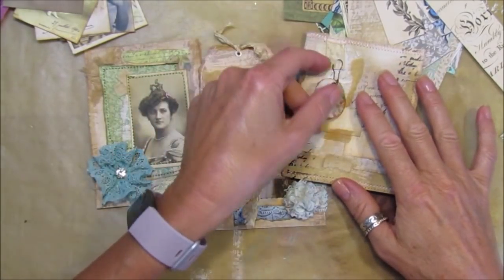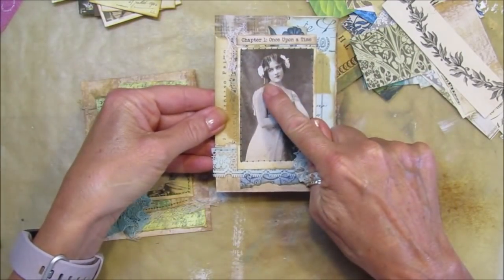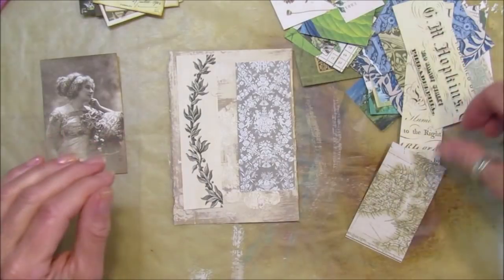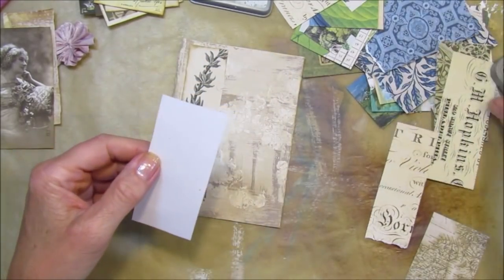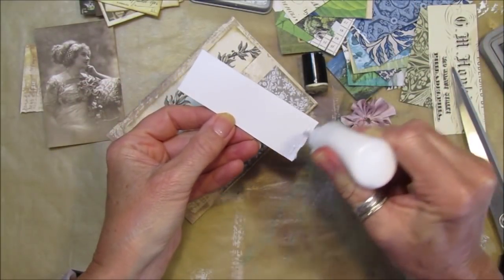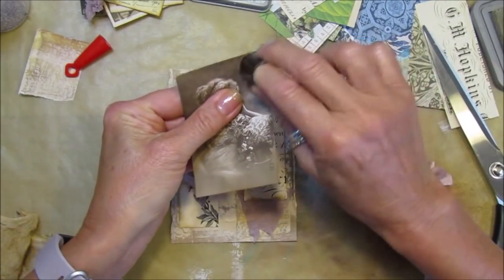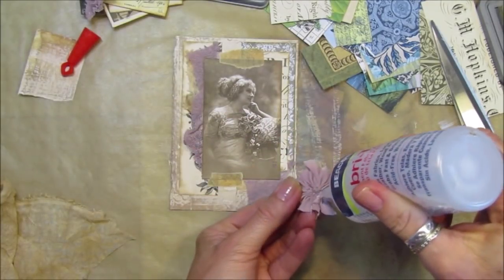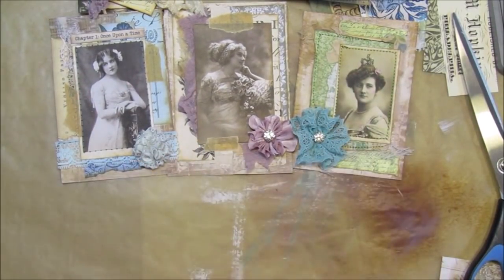Vintage Toppers for Junk Journals, Cards, Tags etc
I have been making Journal toppers and have used the papers that we made in this video
The papers I used for the journal are
Collage Backing Papers # 3
Collage Paper Pieces # 1

If you would like to support me in making my videos and carry on making the Friday Freebies.

This is where you can join my facebook group and download the Friday Freebies.

US - Amazon.com
UK - Amazon.co.uk